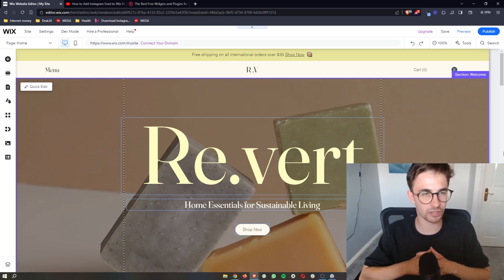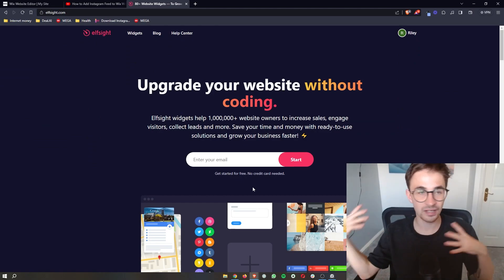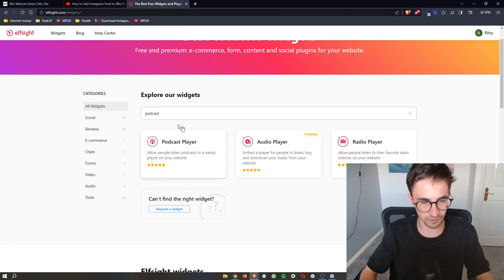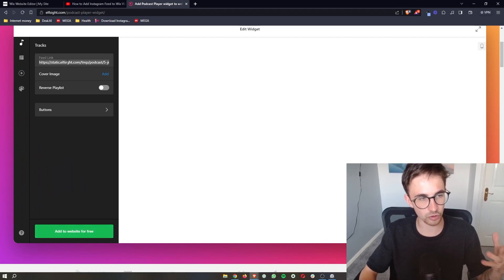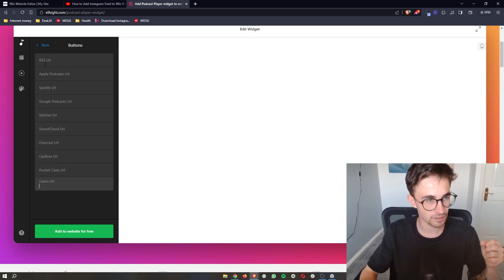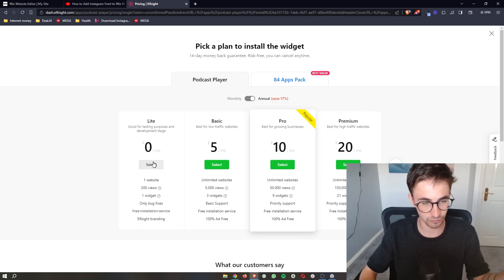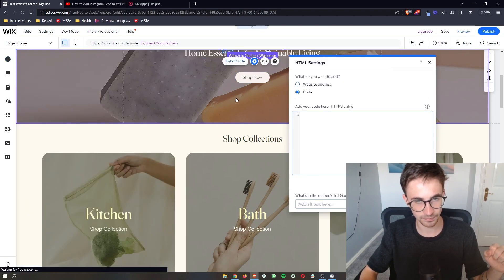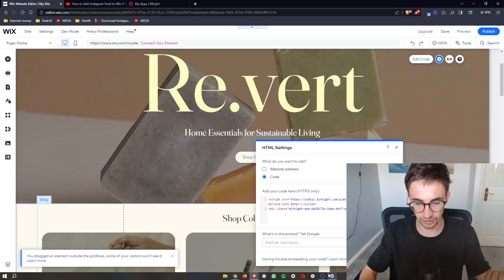How to Add Podcast to Wix Website 2023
In this video, I'm going to show you everything you need to know to be able to add your podcast to your wix website, quickly and easily